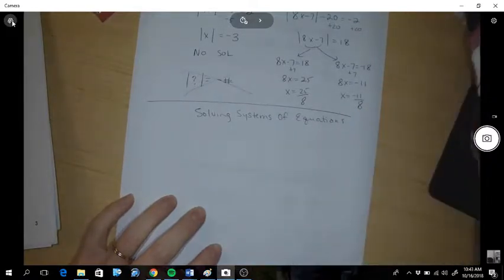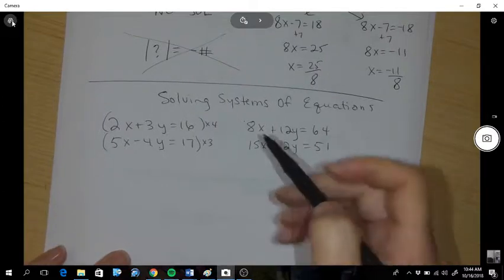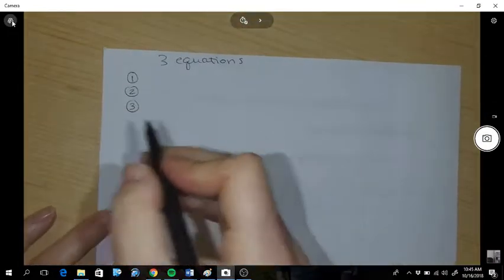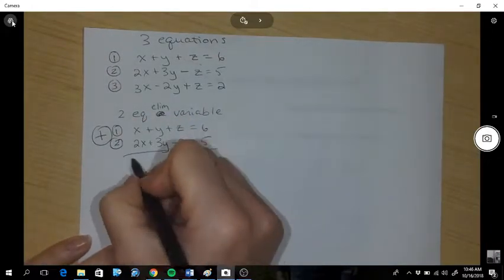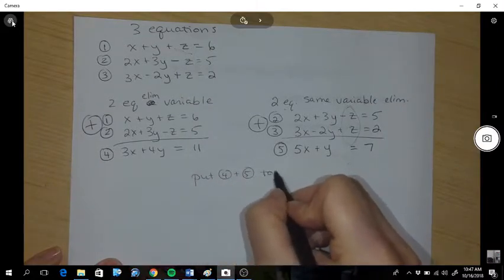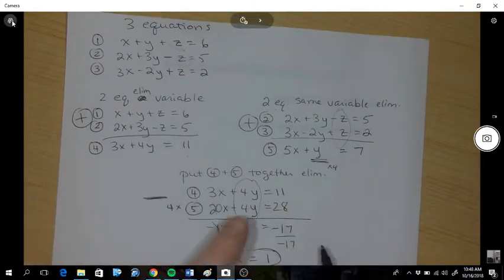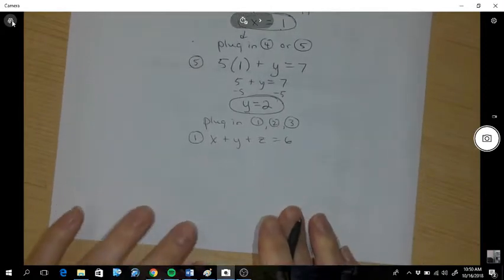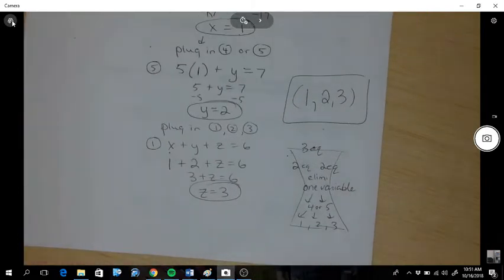gr 11 precalc 8 2 solving system of 3 equations